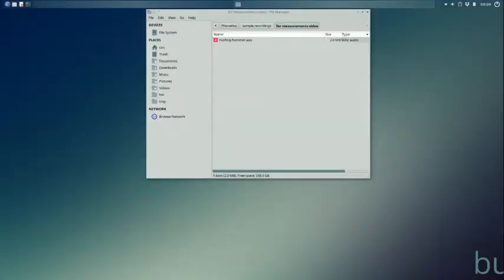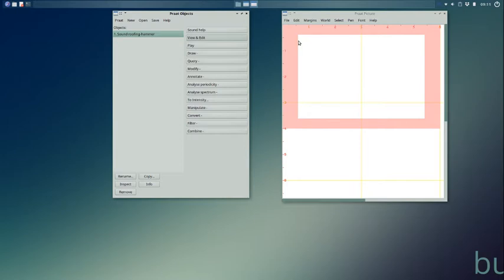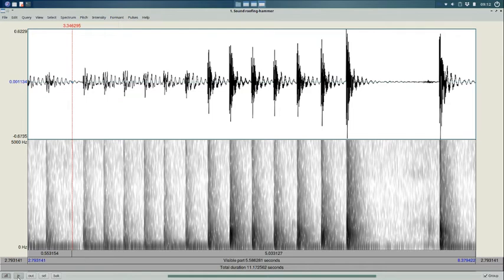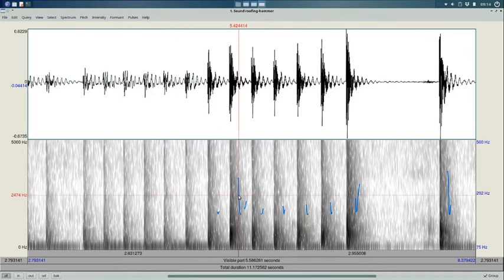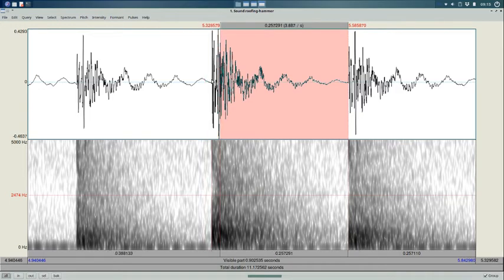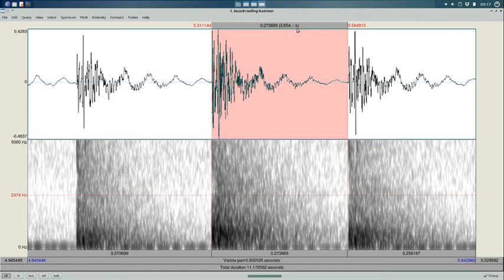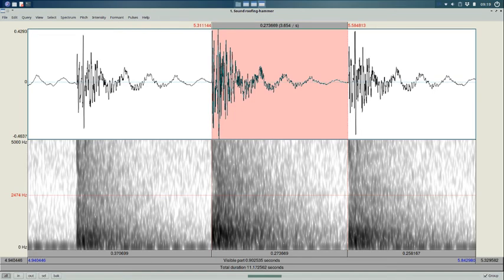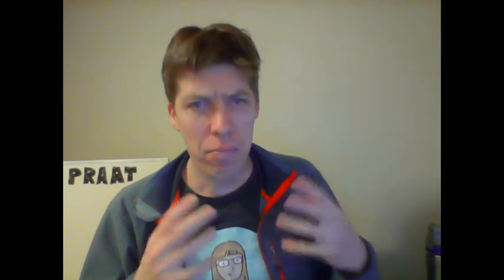Basic acoustic measurements in Praat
How to load a sound and find some basic acoustic measurements. (Duration, frequency, period, amplitude.)